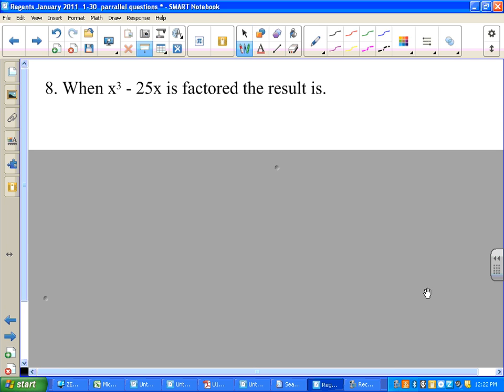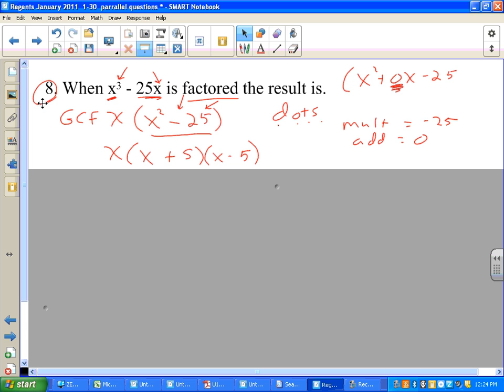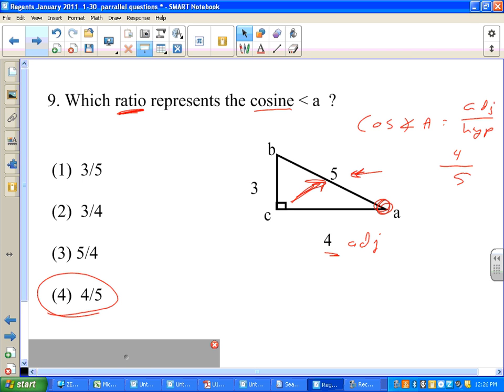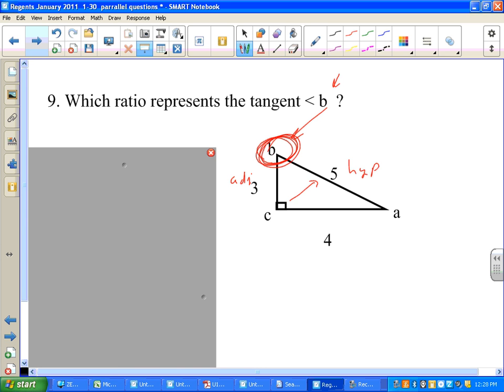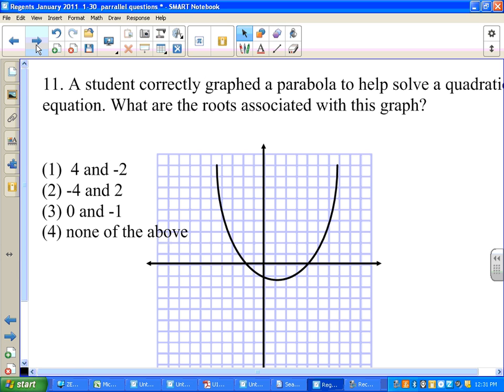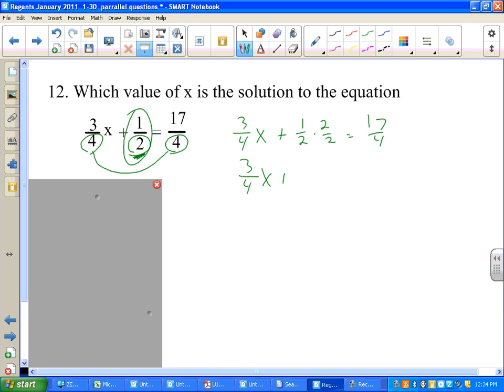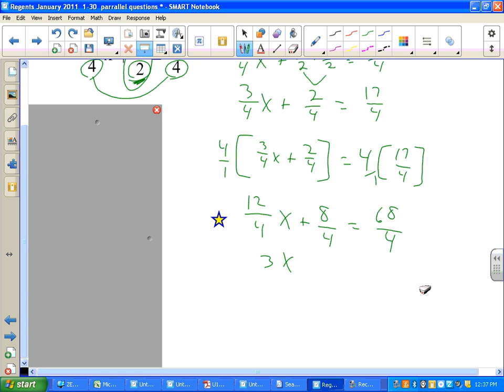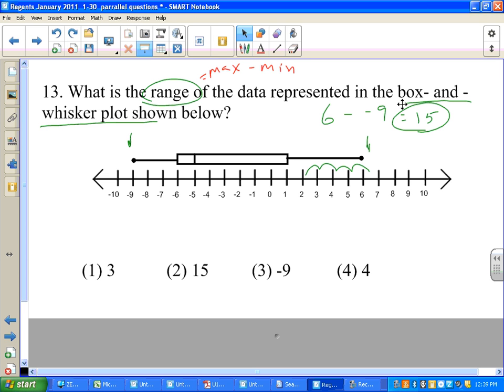Integrated Algebra NYS regents Jan 2011 problems 8 to 14 parallel 15 minutes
This will help you prepare for this years NYS Integrated Algebra test by practicing problems that a like but not exactly the same as open access questions from test in past years.